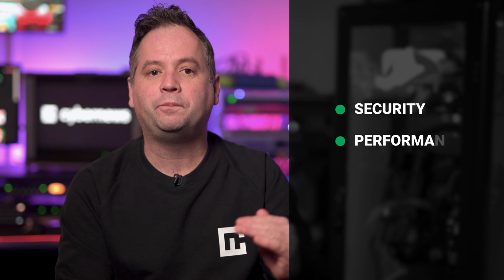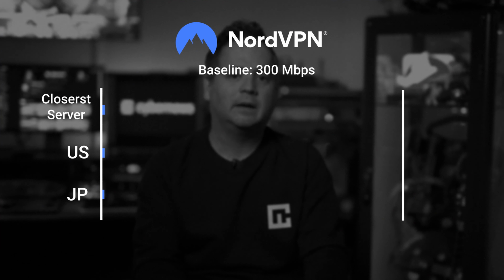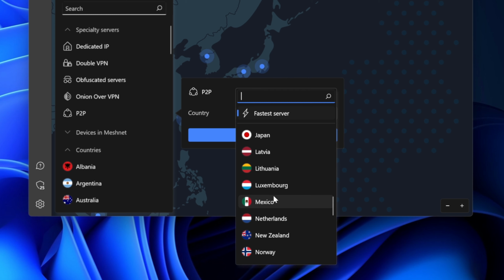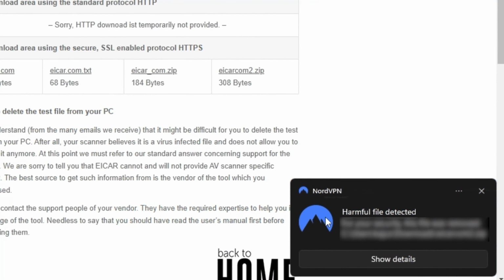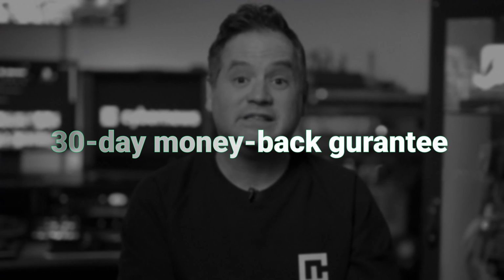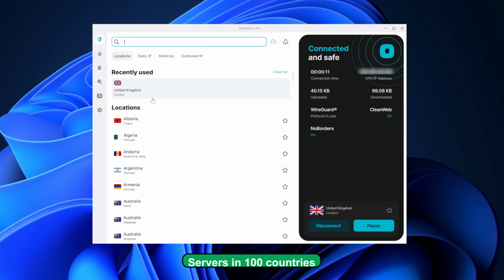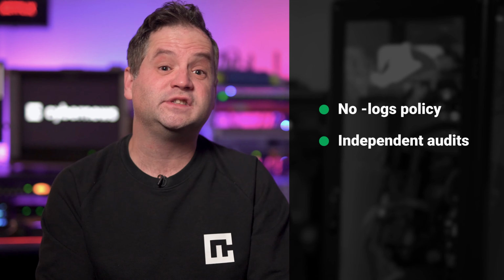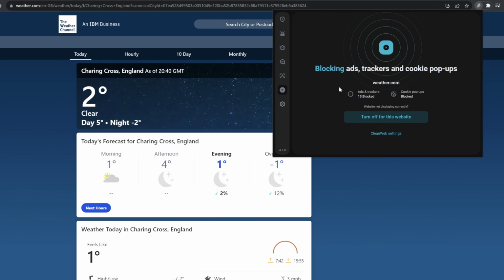Is There a Single Best VPN? | Best VPN Review for 2023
🔥  Grab the best VPN with the current biggest discount: 🔥

Sadly, there's no one-size-fits-all best VPN solution. So, today, I've curated a list of the best VPN app picks that will cater to different types of users - whether you need a powerful VPN for privacy, accessing content or if you just want the cheapest option.

🗻  NordVPN

Let's kick things off by looking at three key aspects of any VPN – top-notch security, good performance, and a range of useful features. In this scenario, my recommendation would be… NordVPN. When it comes to security and privacy, NordVPN stands as one of the safest options. There’s an audited no-logs policy and RAM-based servers to back it up since these servers clear all data upon every reboot. What's more, your data is encrypted using a modern cipher, thanks to their Nordlynx tunneling protocol. While encryption is a standard feature for any best VPN  provider, not everyone can claim to have their very own tunneling protocol.

🦈  Surfshark VPN

Alright, let’s carry on and dive into a Surfshark review. I typically find myself suggesting this VPN to three specific types of people. One, it's an excellent option for individuals with lots of devices – or those looking to share the cost with friends. Two, Surfshark has servers in more countries than NordVPN, making it a superior choice for those keen on streaming. Three, Surfshark stands as the most well-rounded choice for a VPN and antivirus bundle. Beyond these three core advantages, Surfshark fulfills all the essential VPN requirements.

🌻  Norton VPN

Now, both Surfshark and NordVPN are robust VPN options with tons of added bonuses. While this can be a major advantage for many, not everyone needs such an extensive VPN. So, here's an alternative that offers a much simpler approach and, as a result, comes at a significantly lower cost... Norton Secure VPN! Norton is primarily known for its antivirus, and it's true that their VPN isn't as powerful as the anti-malware solutions. However, it stands as an excellent option for those who are entirely new to VPNs and just want a very simplistic option.

It's developed by the same creators behind Total AV and is a relatively new VPN solution. I found a selection of just 50 servers and yes, it also lacks the WireGuard protocol, but it still delivers stable speeds.

🌎  AtlasVPN

AtlasVPN is much more powerful when compared to Total VPN or Norton. This is mainly due to its utilization of the WireGuard protocol, which ensures you have the latest encryption and significantly better speeds.

Final thoughts ➡️
As I said, the question of “what is the best VPN”  doesn’t have a singular answer, so I hope you found what you’re looking for. If you'd like to see a more comprehensive list in the future, please let me know

0:00 Intro
0:17 NordVPN
0:39 Safest VPN option?
1:04 NordVPN speed test
1:25 NordVPN for streaming?
1:32 Best VPN for torrenting
1:58 NordVPN features
2:32 Is NordVPN worth it?
3:00 Surfshark VPN
3:07 Best VPN for multiple devices
3:27 Best VPN for streaming
3:36 VPN and antivirus bundle
4:05 Surfshark security
4:29 Is Surfshark worth it?
4:59 Cheapest VPN?
6:54 TotalVPN
7:43 AtlasVPN
8:16 Free or premium VPN?
9:06 Final word